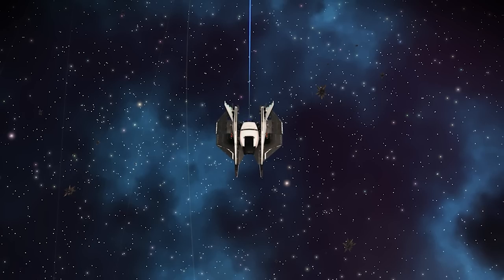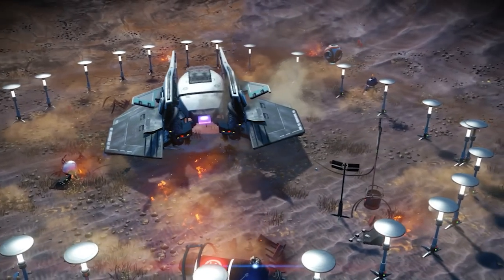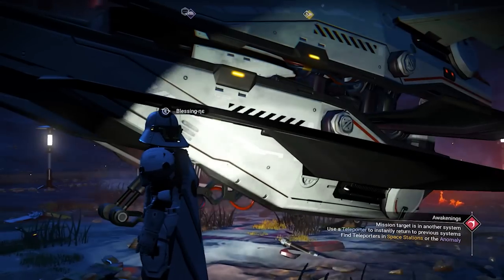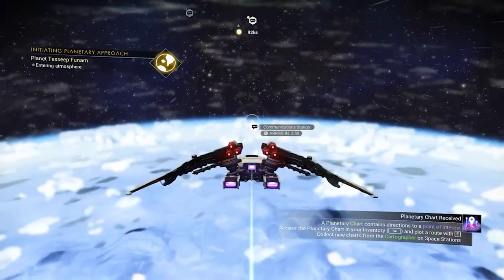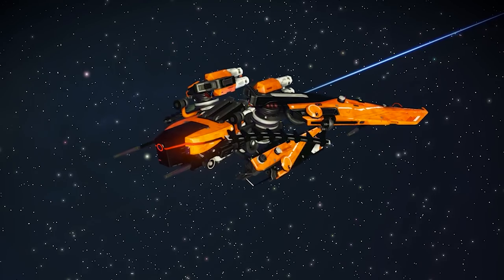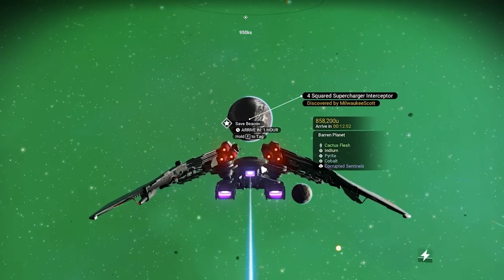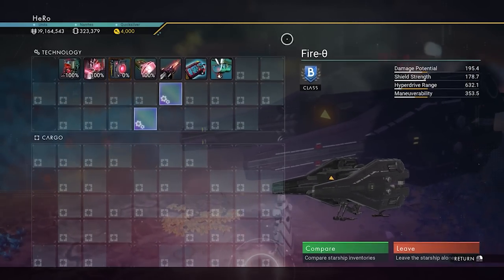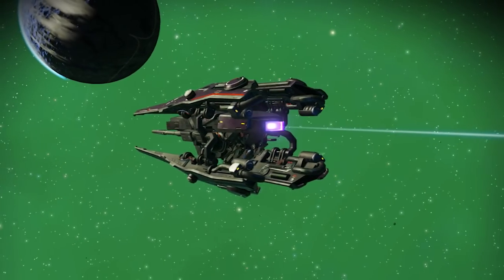No Man's Sky INTERCEPTOR How to Find Best 3 Sentinel Ships S Class 4 Supercharged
in this video i will show you how to get best 3 Sentinel ships s class 4 supercharged step by step guide in no mans sky interceptor

Special Big Thanks to : tetra and Scott For these Finds

Special Thank you to my VIP Member For supporting the Channel  :
1 : Sandy Tary
2 : BRISINGR_72
3 : Ronald Burch
4 : Krakadil
5 : Requiem Agent
6 : Darsh

📖 YouTube Chapters 📖
00:00 how to get 3 Sentinel Ships S Class locations
00:20 White / Black Sentinel Ship S Class For free
02:39 Sentinel Ship Bouns Stats
03:46 Orange / Black Sentinel Ship Square 4 Supercharged
06:31 Full Chrome Sentinel Ship Square 4 Supercharged ( Rare )
09:36 How to Maximize Sentinel Ship Stats